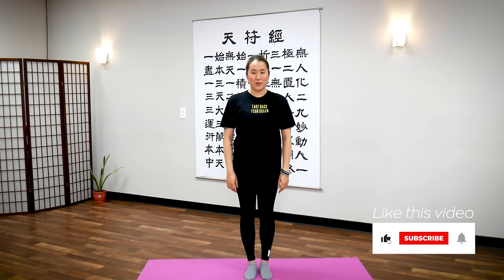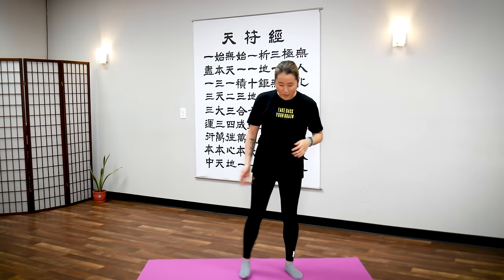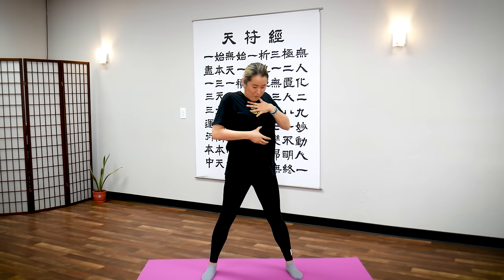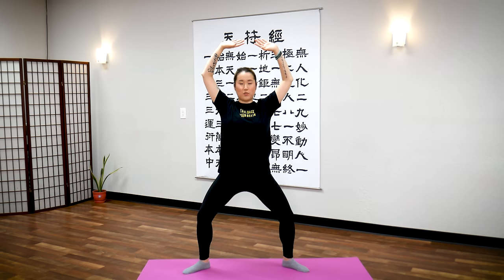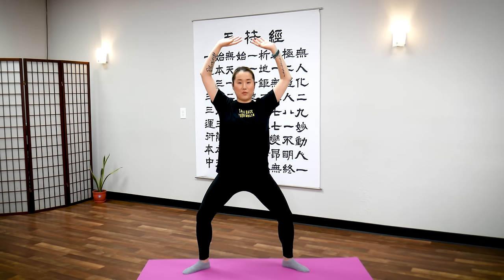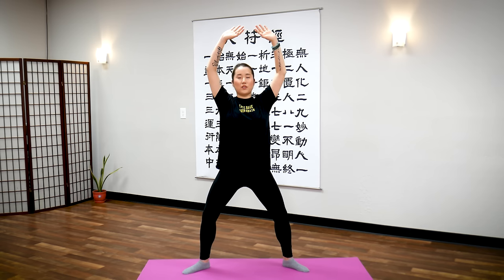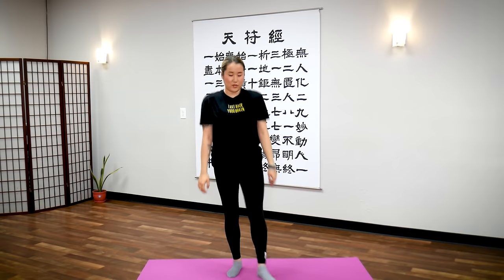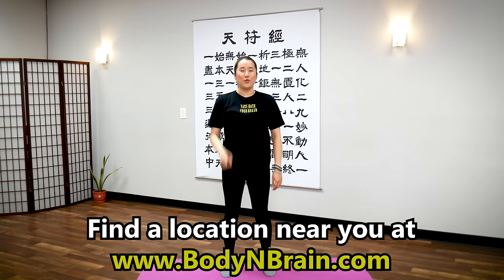Yoga Posture for ACID REFLUX | 10 Minute Daily Routines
Do you experience periodic or chronic acid reflux? Try this yoga posture to stretch the stomach muscles and give room for the acid to move down into the intestines.